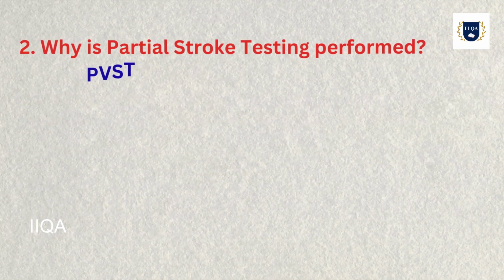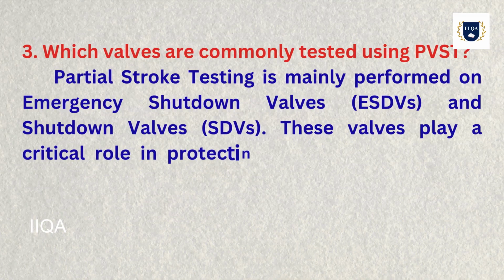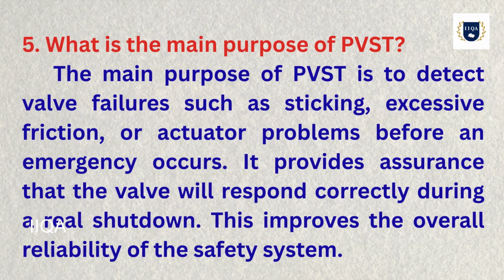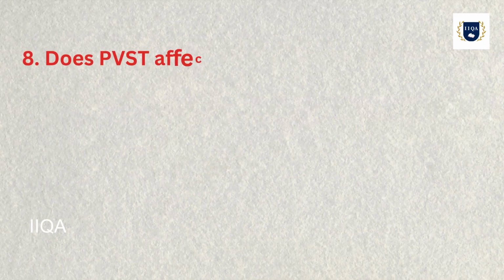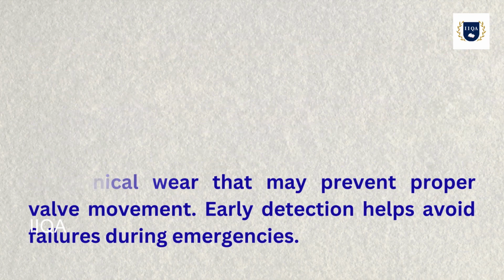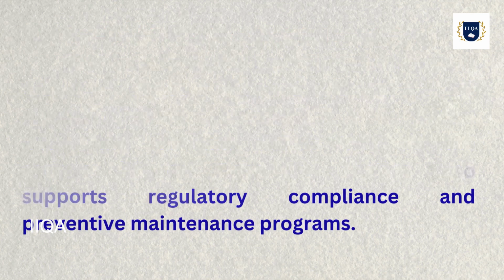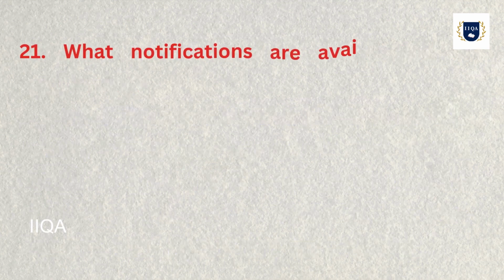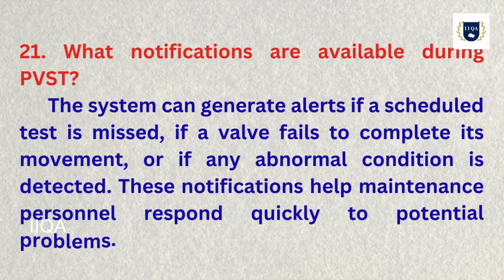25 Partial Stroke Testing (PVST) Interview Questions and Answers | ESDV | SDV | Instrumentation 2026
SEO Description
Master Partial Stroke Testing (PVST) with these 25 important instrumentation interview questions and answers!
In this video, you'll learn everything you need to know about Partial Stroke Testing (PVST) used for Emergency Shutdown Valves (ESDV) and Shutdown Valves (SDV). These questions are frequently asked in instrumentation, commissioning, maintenance, and shutdown interviews for oil & gas, refinery, petrochemical, LNG, and power plant industries.
📚 In this video, you'll learn:
✅ What is Partial Stroke Testing (PVST)?
✅ Why PVST is performed
✅ ESDV and SDV operation
✅ Partial Stroke Test procedure
✅ Advantages and limitations of PVST
✅ Honeywell FDM PVST Planner
✅ IAMS Server and Client
✅ ValveLink software
✅ Online valve testing
✅ Safety Instrumented Systems (SIS)
✅ Maintenance best practices
✅ Common instrumentation interview questions
This video is helpful for:
• Instrumentation Engineers
• Instrument Technicians
• Commissioning Engineers
• Maintenance Engineers
• E&I Engineers
• Shutdown Engineers
• Freshers preparing for interviews
• Experienced professionals preparing for overseas jobs
• Pressure Transmitter Interview Questions
• Control Valve Interview Questions
• Radar Level Transmitter Interview Questions
• Instrumentation Basics (100 Questions)
• Material Take-Off (MTO) Interview Questions
• Foundation Fieldbus Interview Questions
• HART Protocol Interview Questions
• DCS & PLC Interview Questions